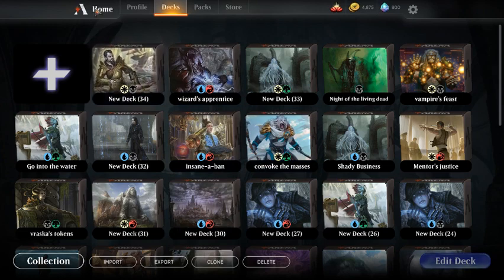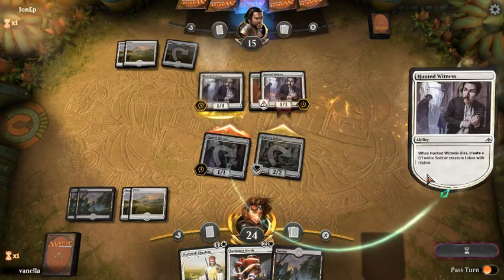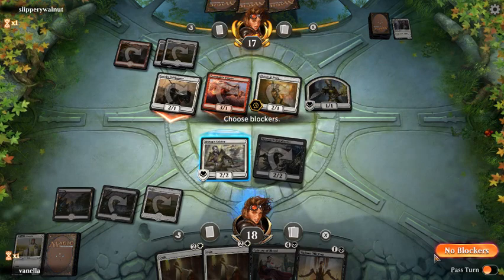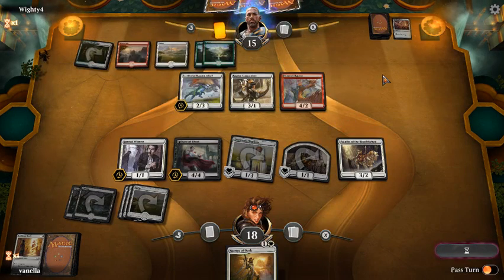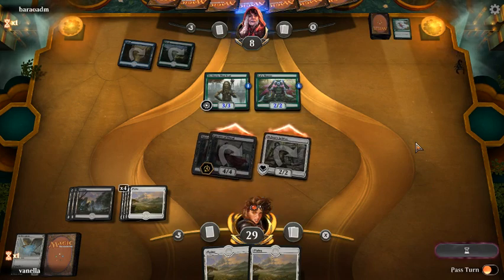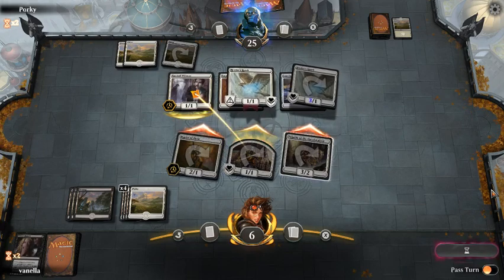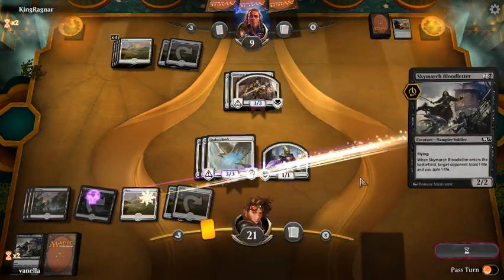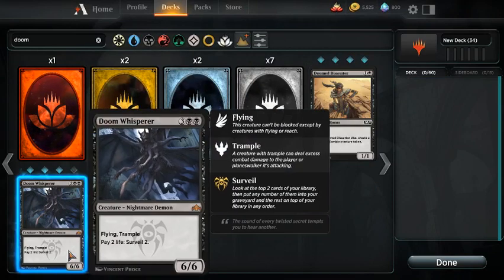Vampire Commonwealth Pauper Magic the Gathering Arena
Put together another pauper deck for you guys to. Enjoy!